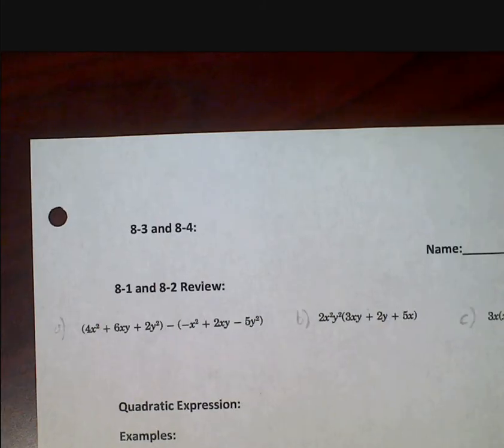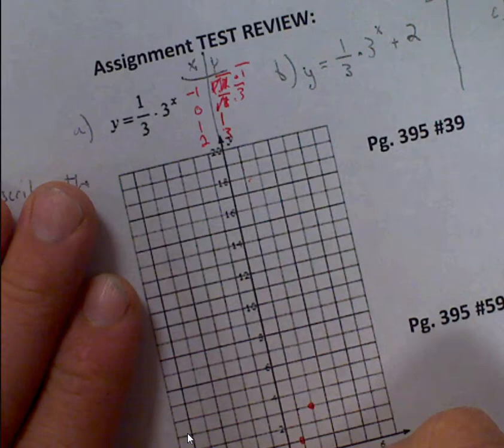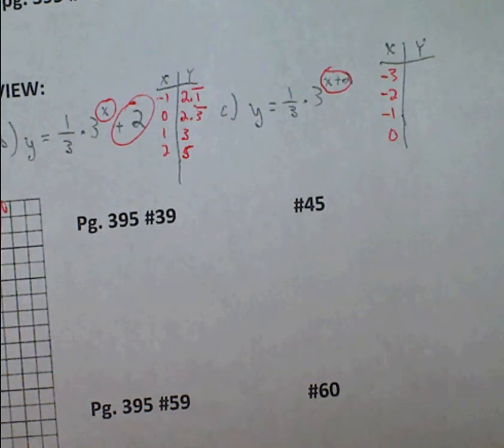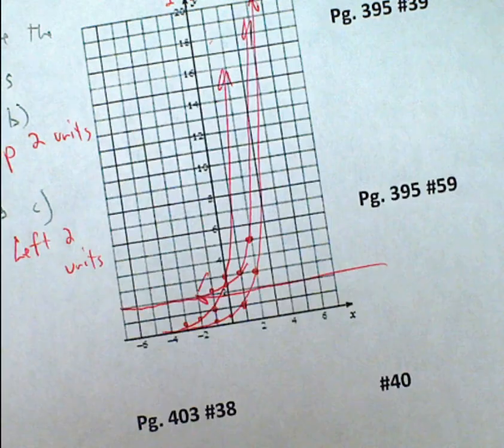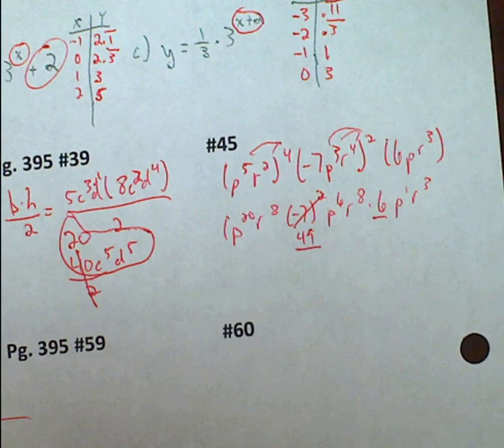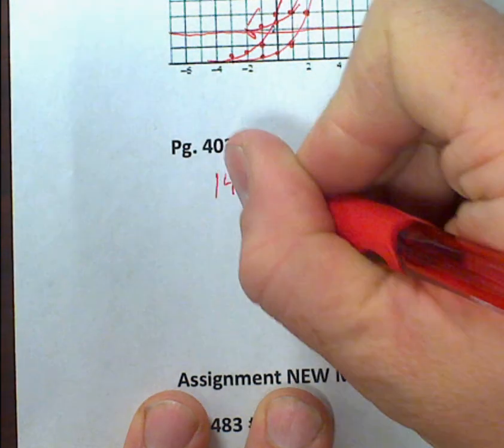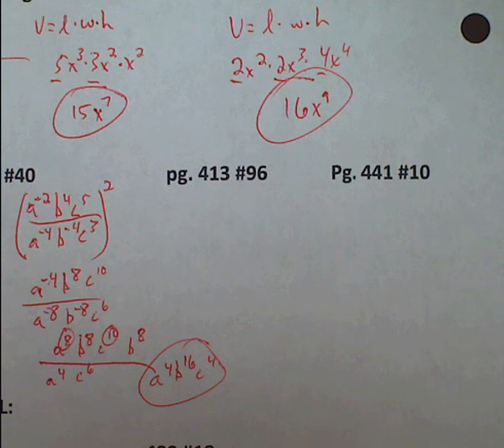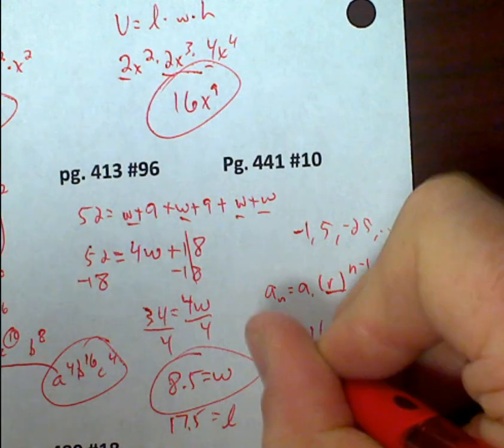8 3 and 8 4 Multiplying Polynomials and Special Products